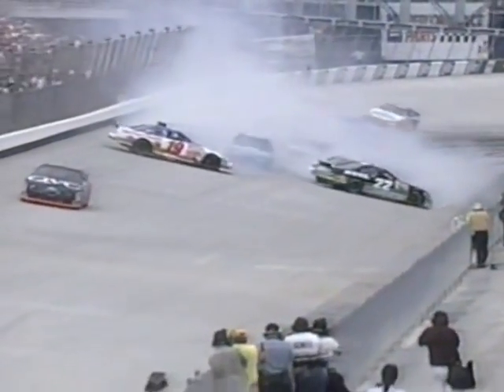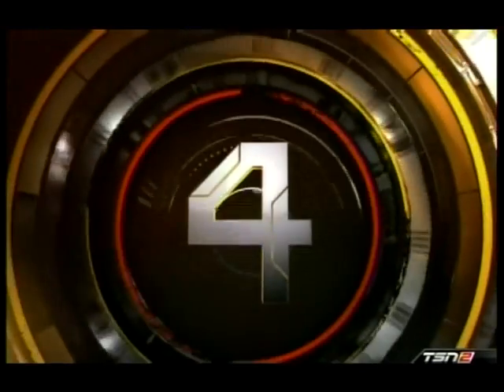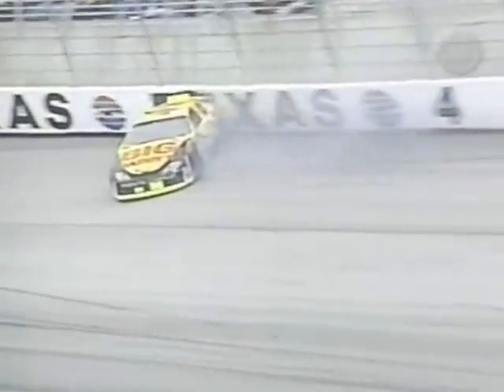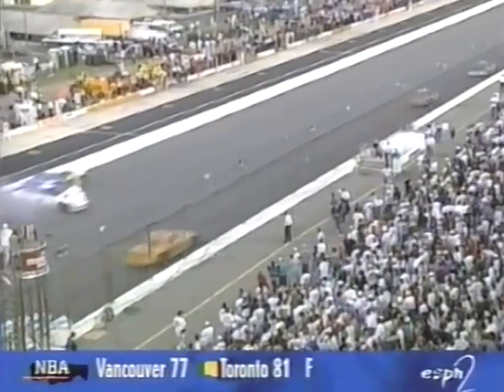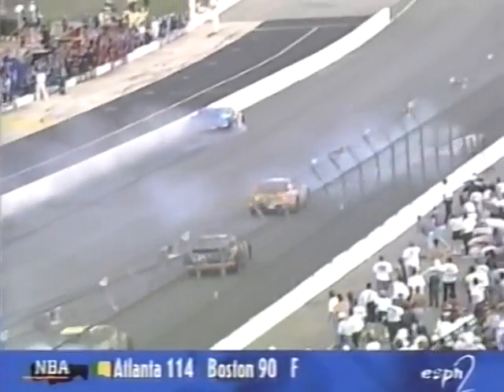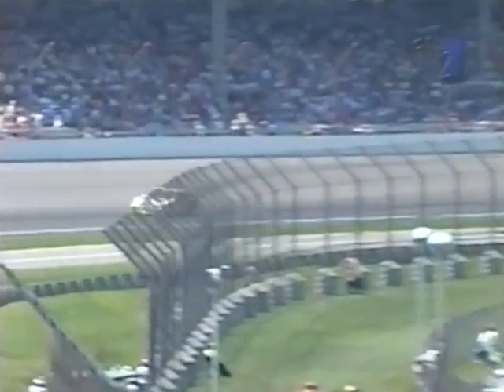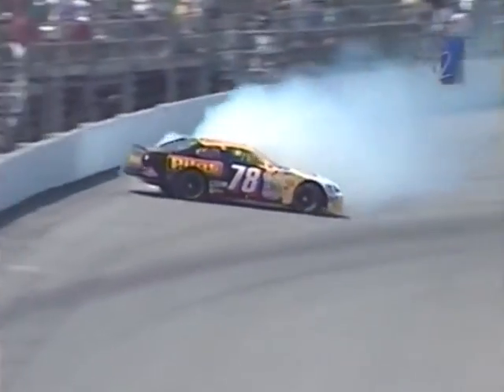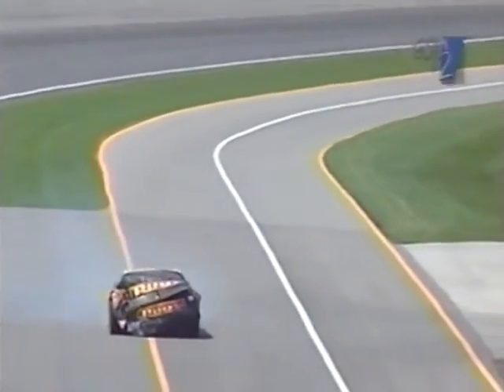Top 5 Gary Bradberry Crashes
This countdown is like Gary's career: mediocre.

Footage owned by: TNN, CBS, and ESPN. TSN for the countdown graphics.
Footage uploaded by: kornnut43, Battalionfan888, Dave W, and dracolich66.